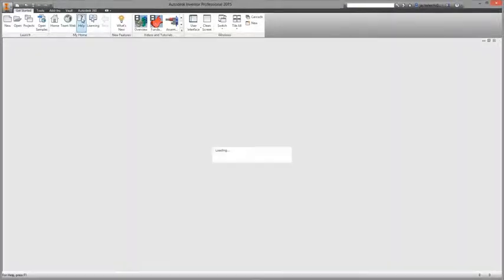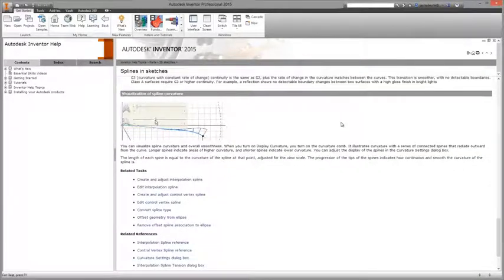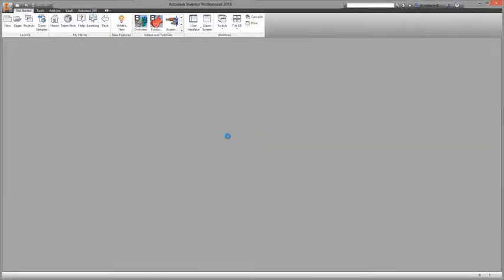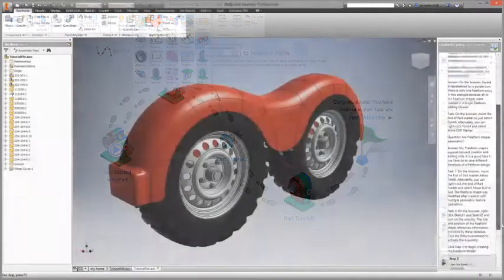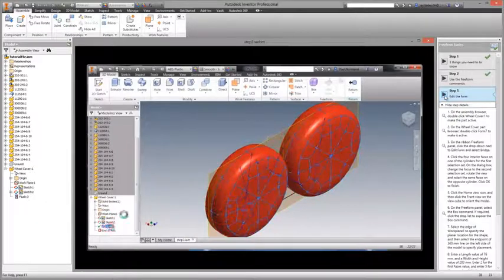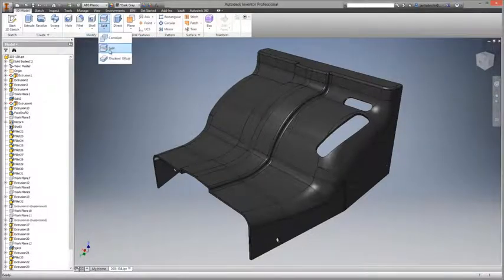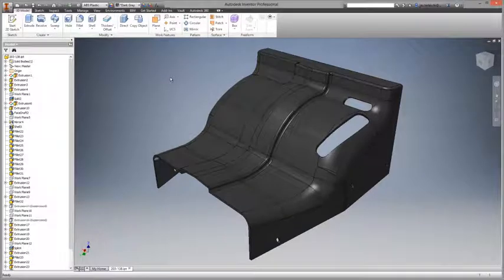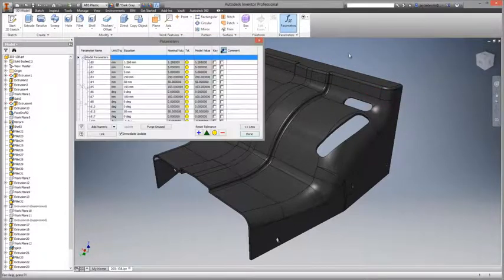Autodesk Inventor LT - Features - Startup and learning experience